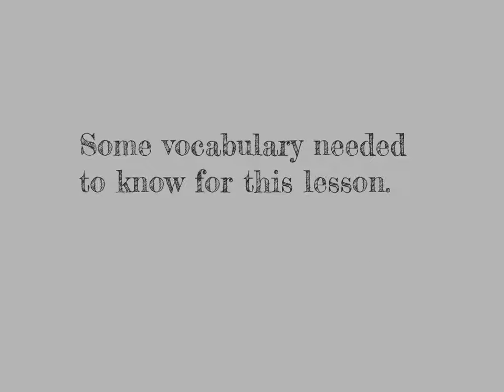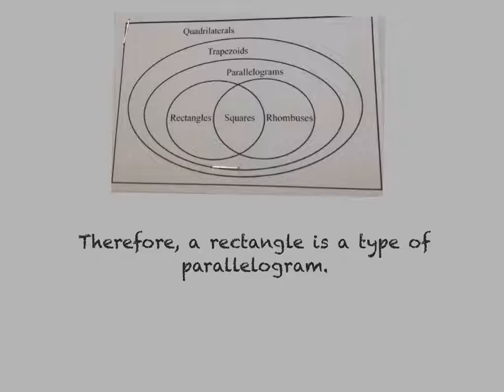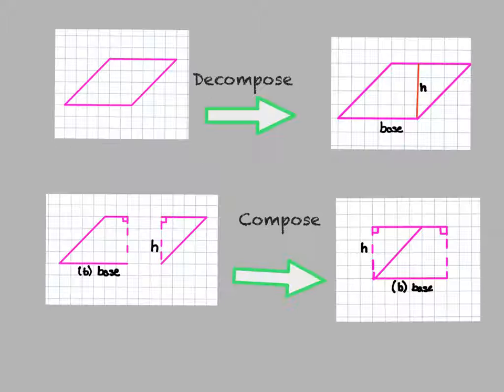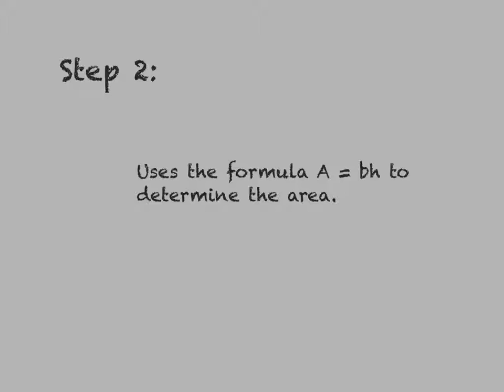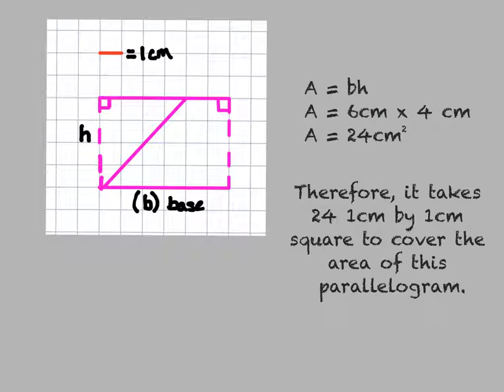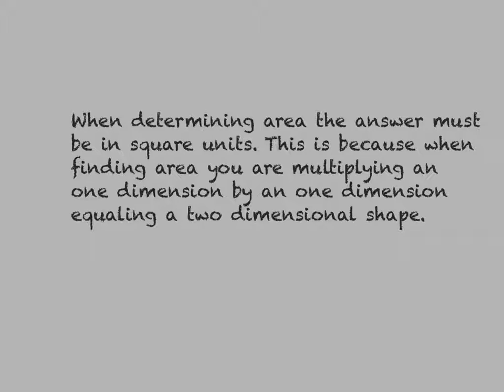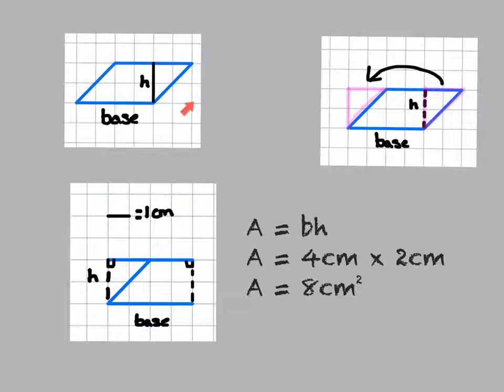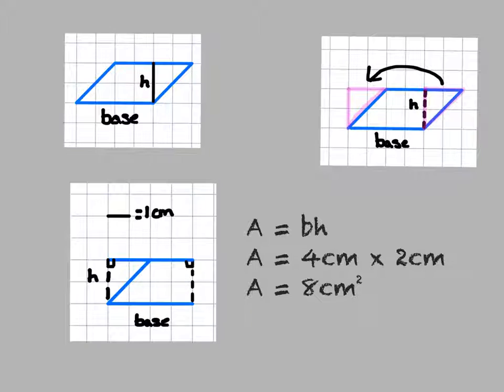Math cast #2 on area (RD)